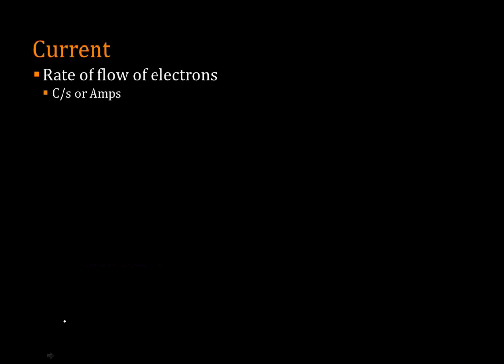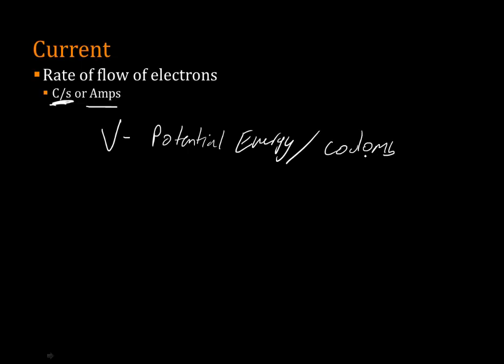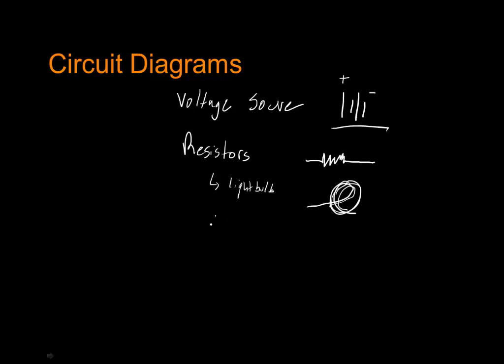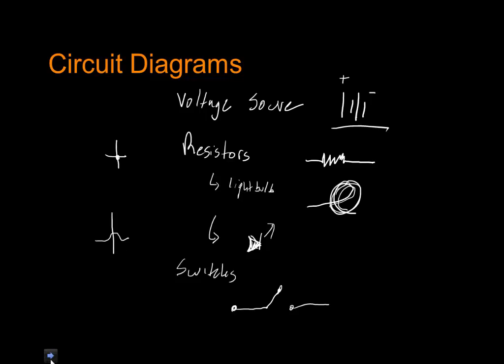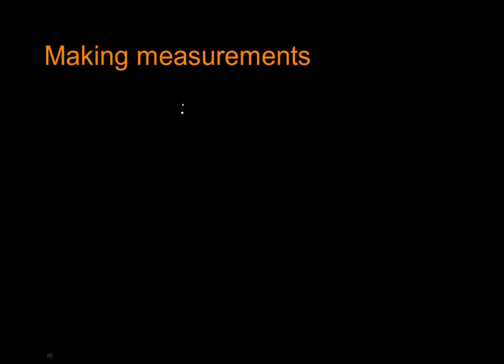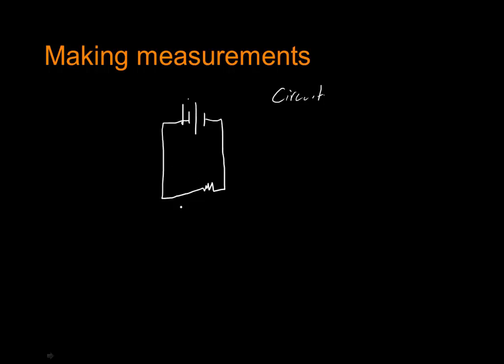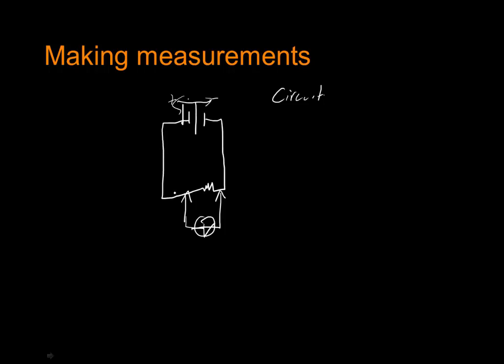Current and Circuit Diagrams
How to measure current and voltage